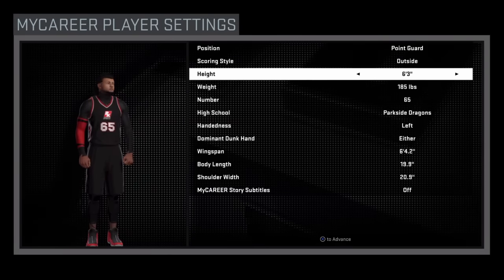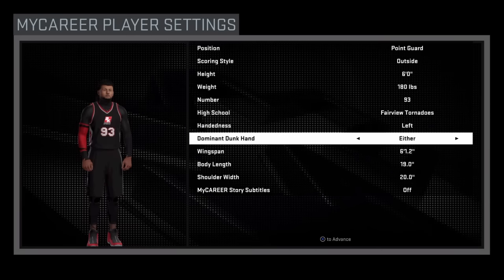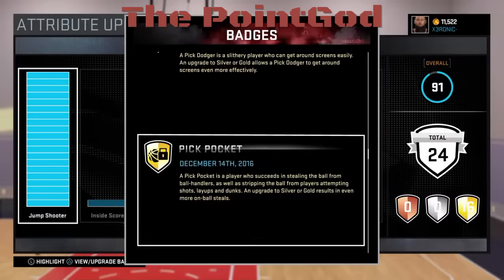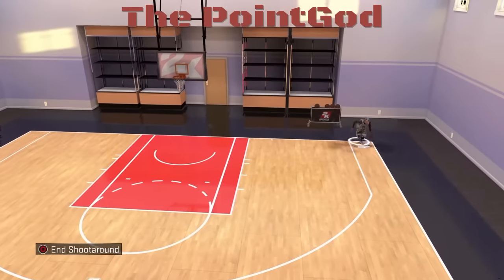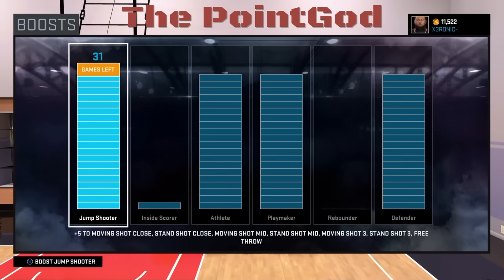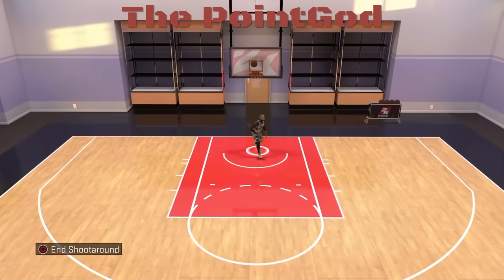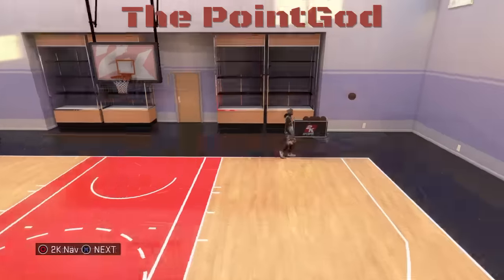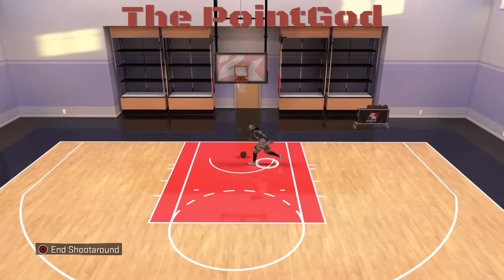Nba2k16 The Best PointGuard Build In The Game!! After Patch 4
This is the official pointgod build this is by far the best PG build in the game watch the video and see why!!!